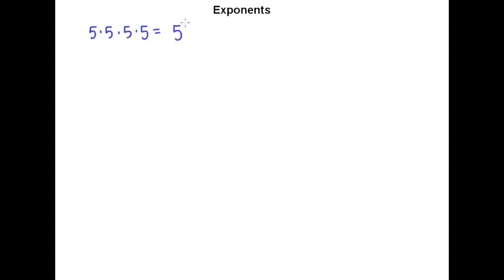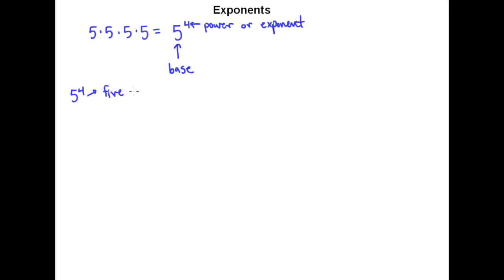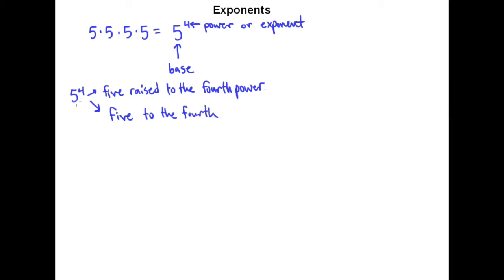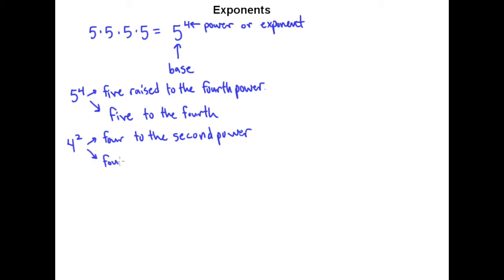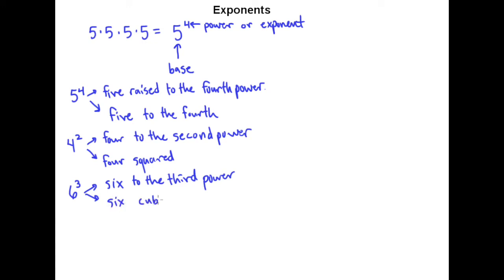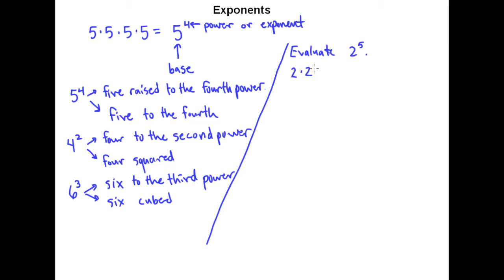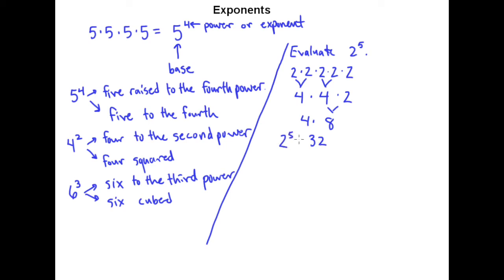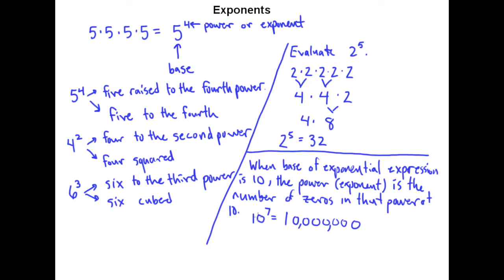1.5e Exponents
Exponents